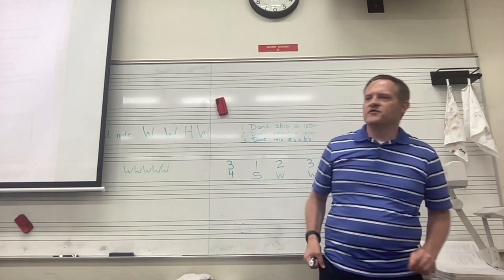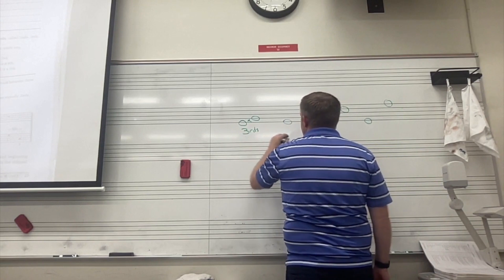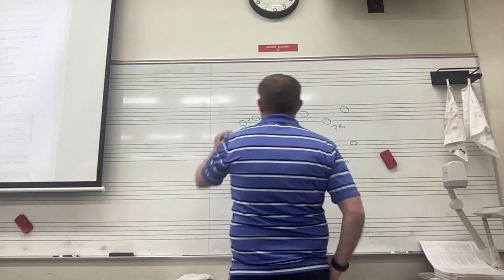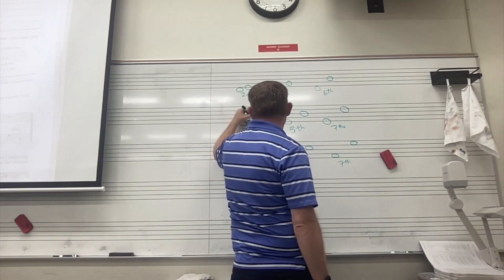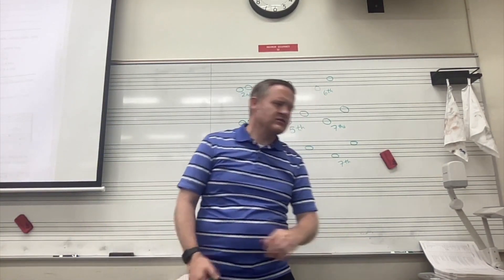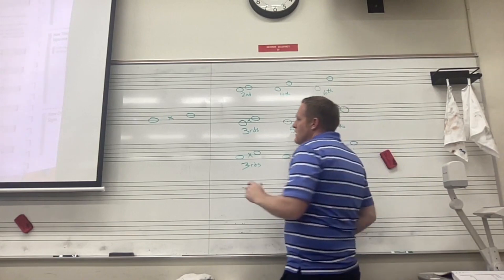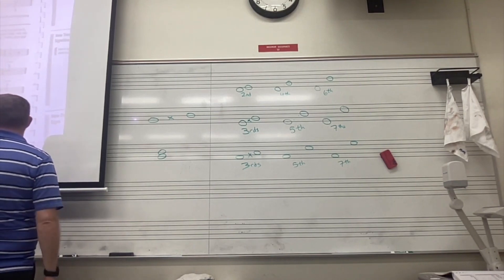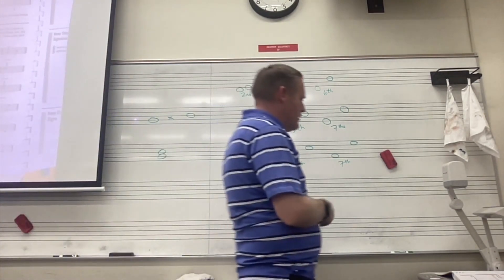Homework page 30, Intervals -Alfred's Group Piano for Adults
In this video I go over the Homework on Intervals on pages 30 of Alfred's Group Piano for Adults.